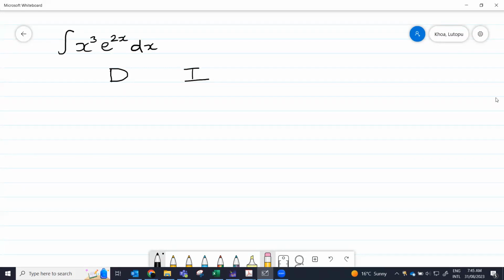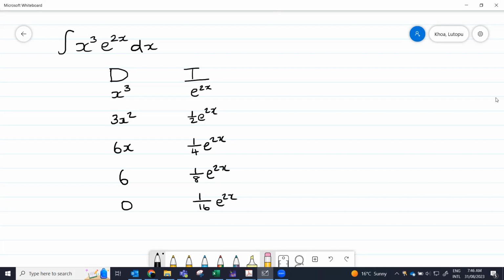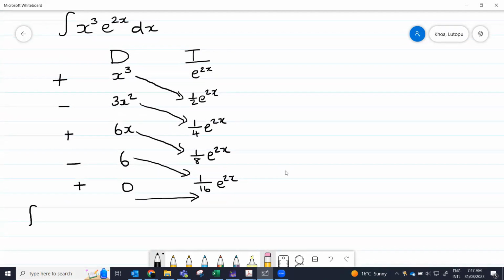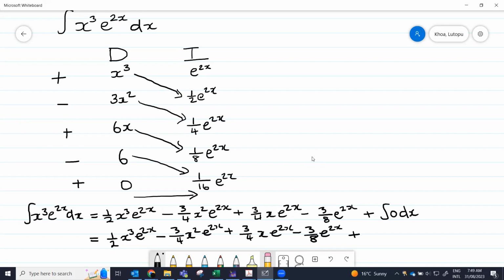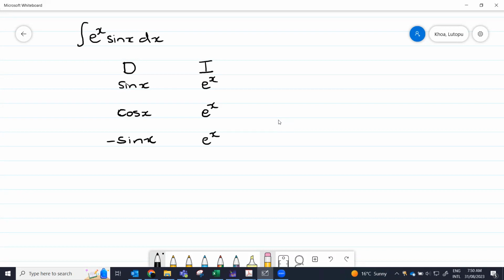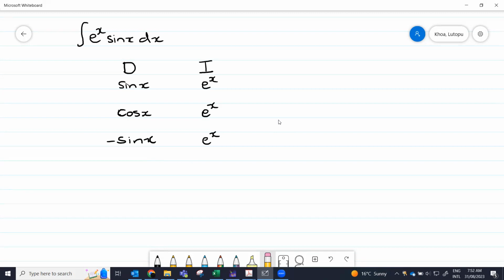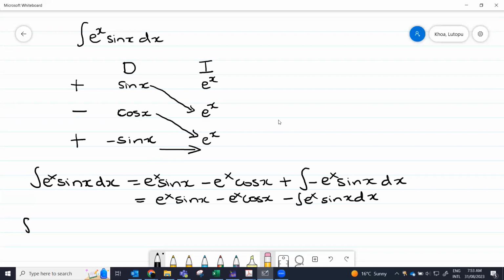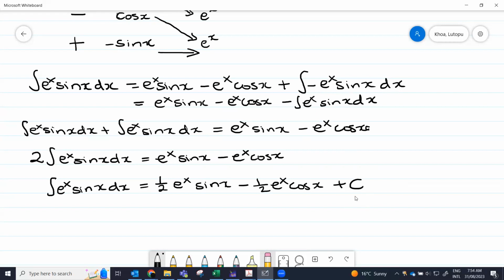Using the DI Method - Integration by parts shortcut